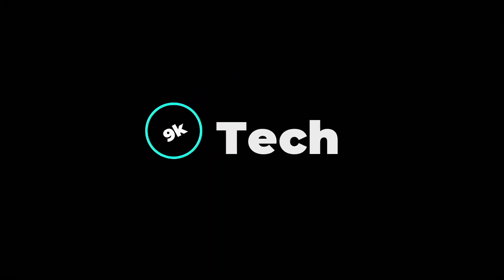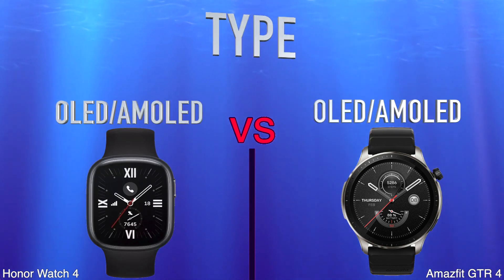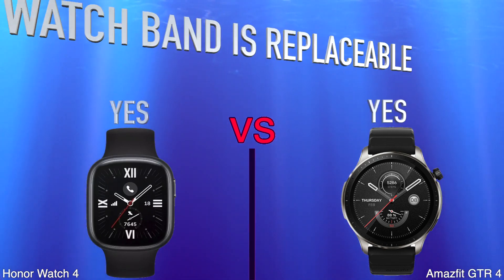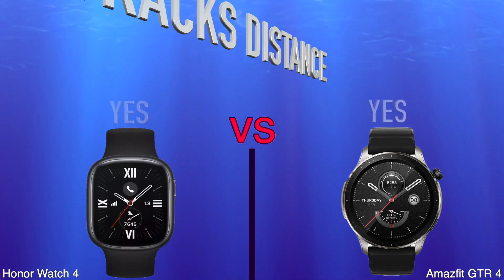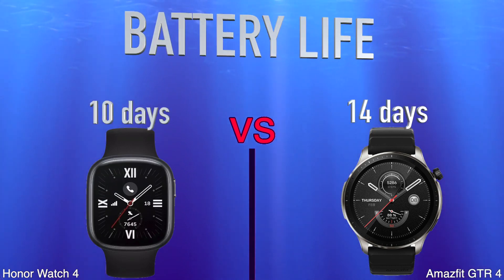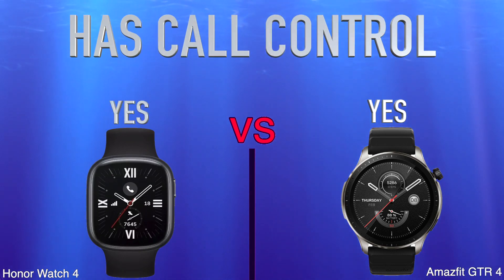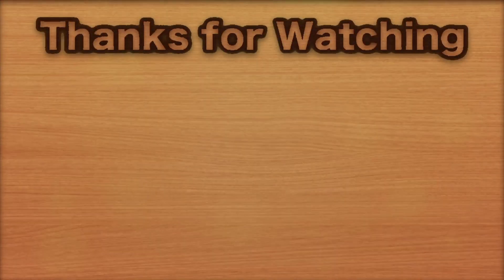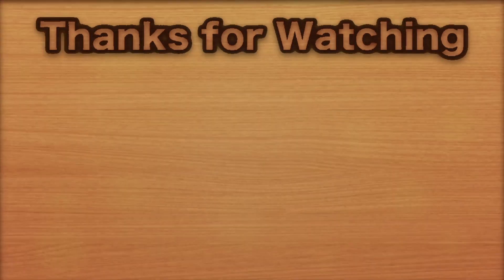Honor Watch 4 vs Amazfit GTR 4